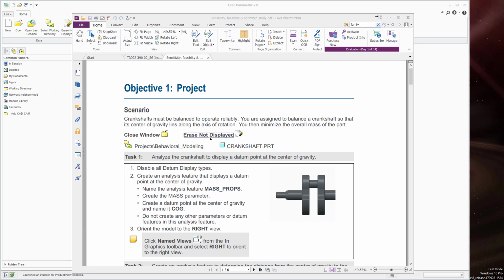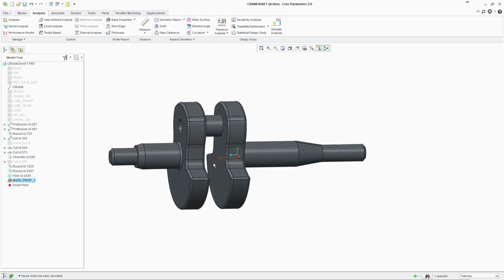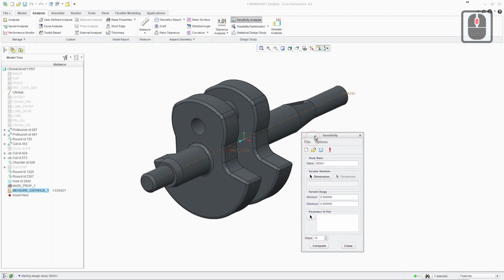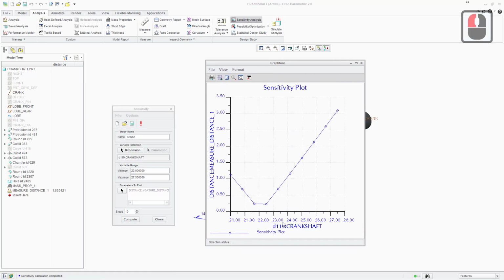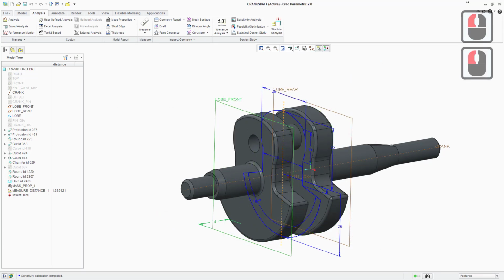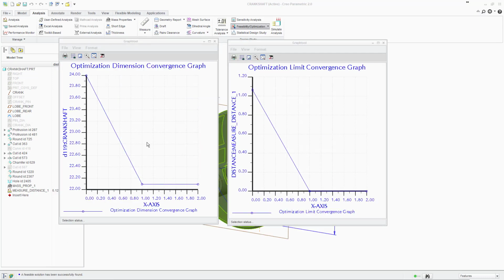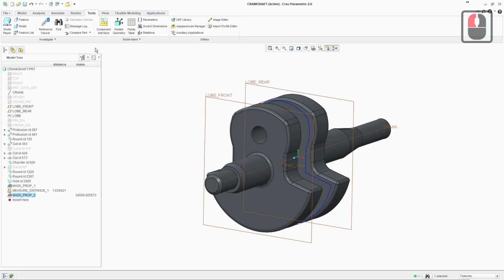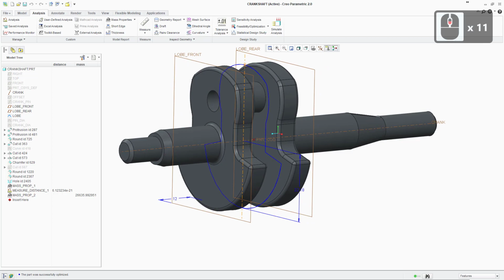wk7 - Sensitivity feasibility and optimized study